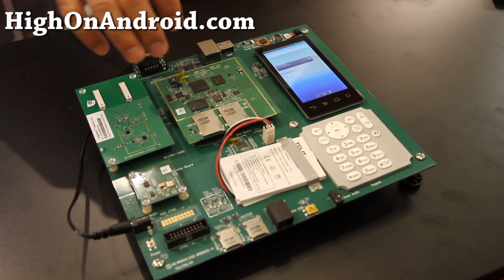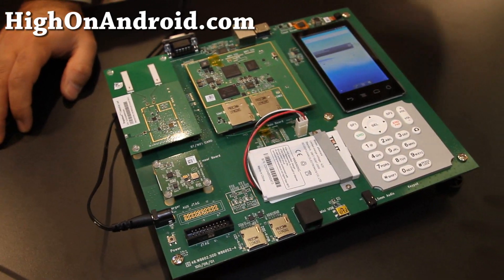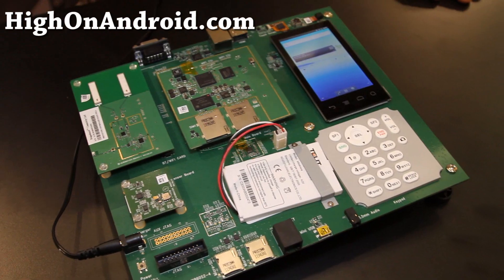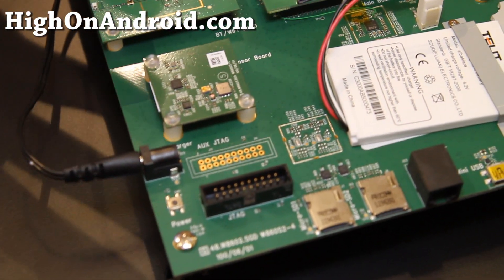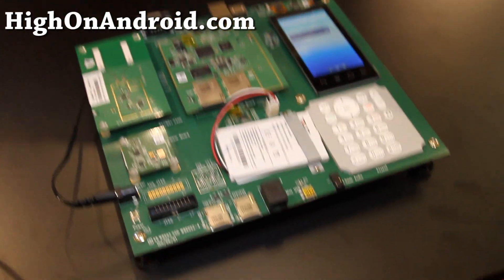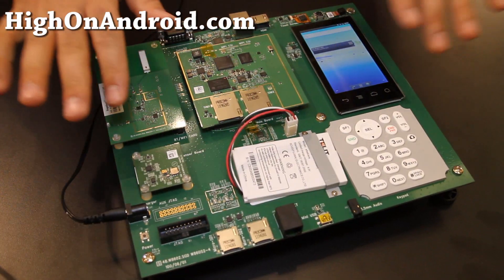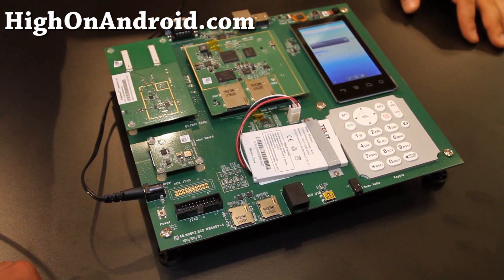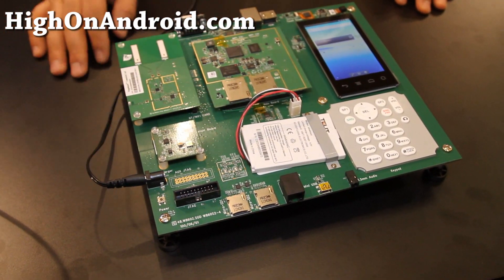Qualcomm Android Development Kit